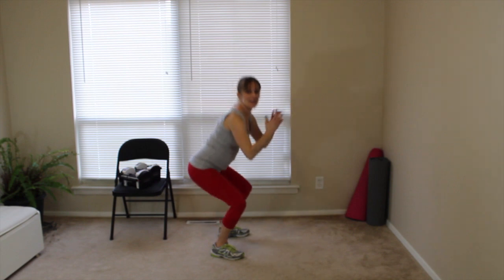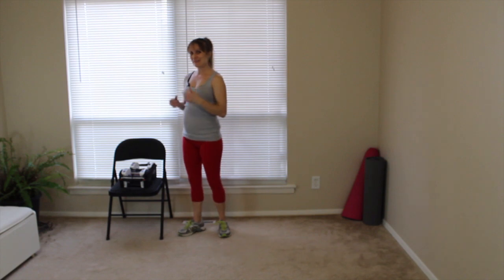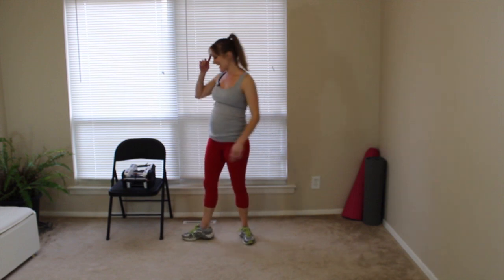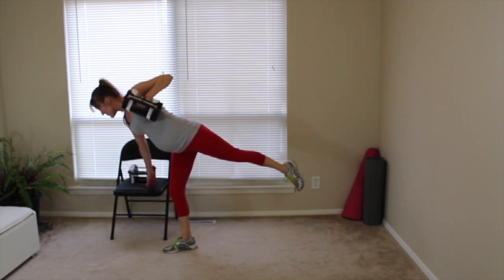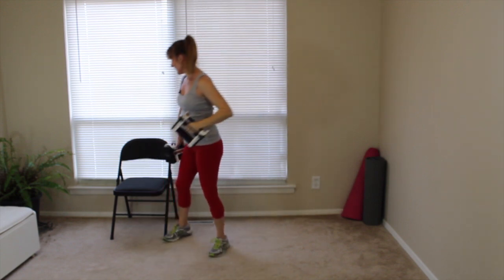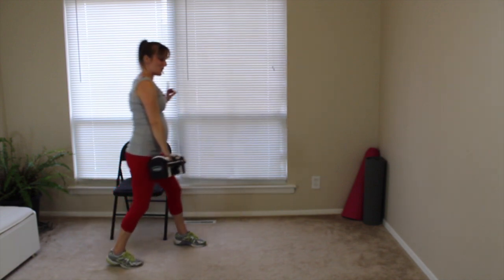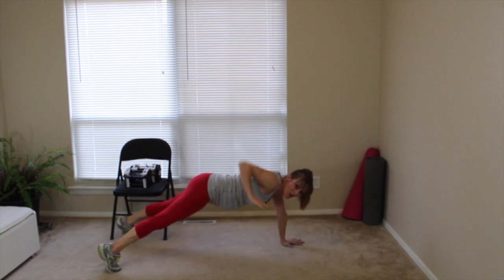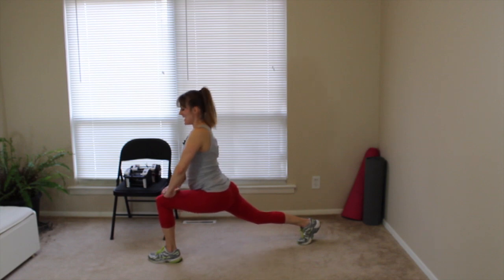Prevent Prenatal Back Pain With This Workout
It's so important to counter-balance that extra weight sitting on the front of your body during pregnancy because it hurts.  Each exercise in this workout will help you strengthen your back so that you can avoid all of that prenatal back strain & pain.